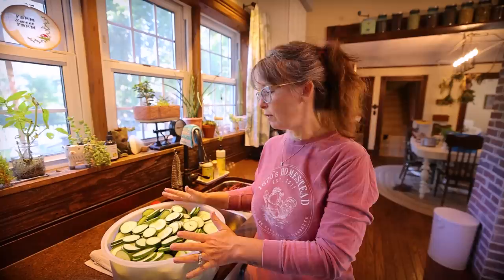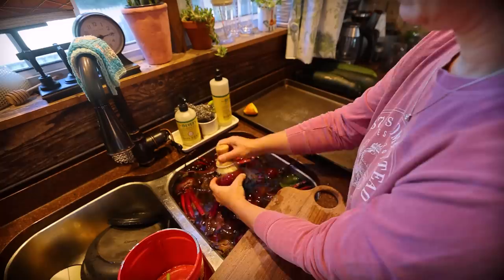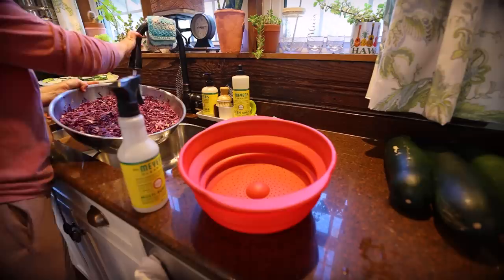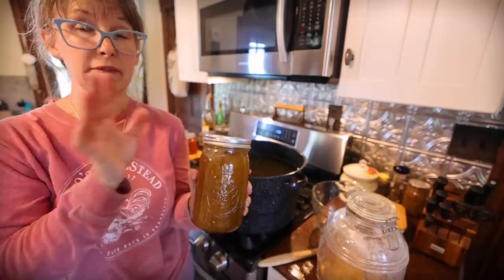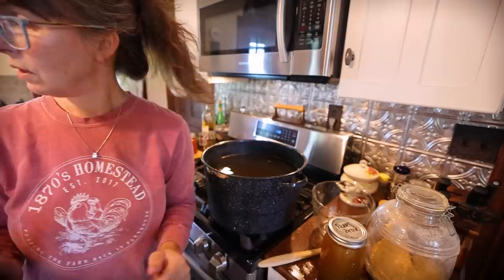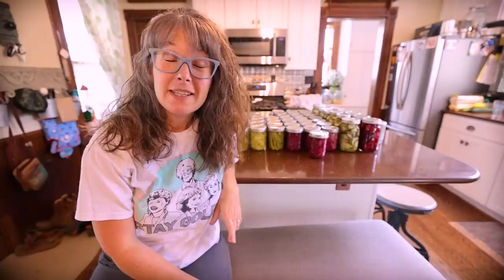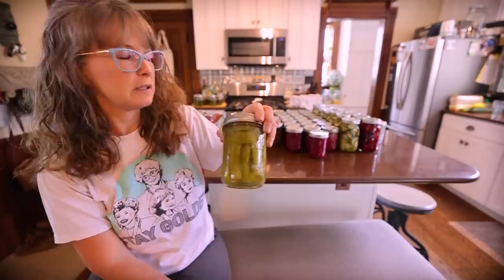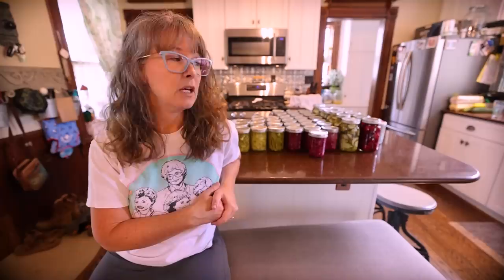#1 Tip To STREAMLINE Canning Days | Pickling Day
Streamline your massive garden hauls by pickling all the things!  In today's video, I have a pretty good size harvest I need to preserve, but how do I get all this done in one day?  Enter "One Brine to Rule Them All".  A method I came up with a couple of years ago, where you mix up a basic brine to cover everything, and then add seasoning right to the jars to adjust as you go.  Then, when you're all done, water batch the entire batch and you're done!  If you want to see another take on this process, check out our original video ♥ - Rachel